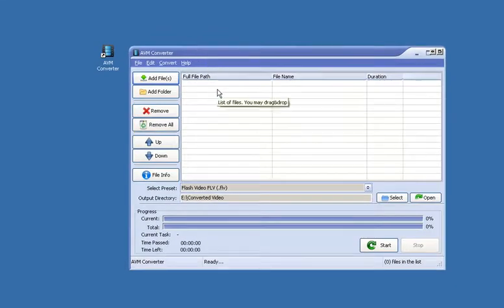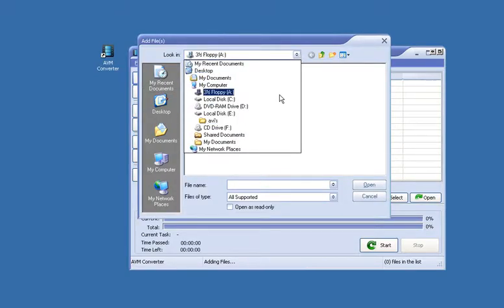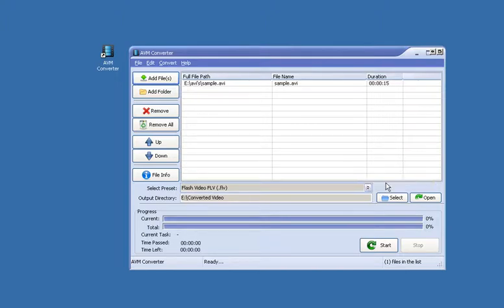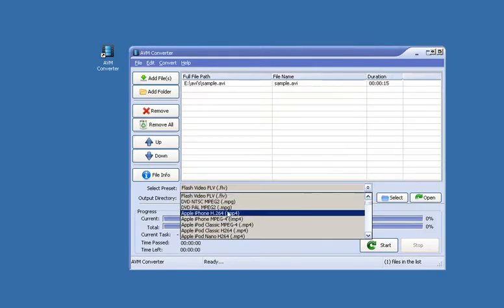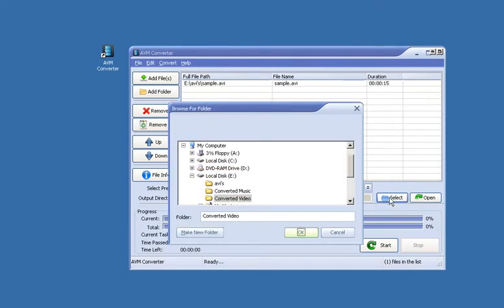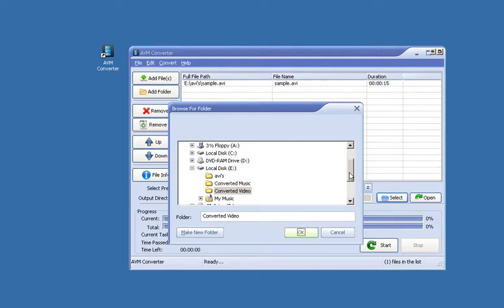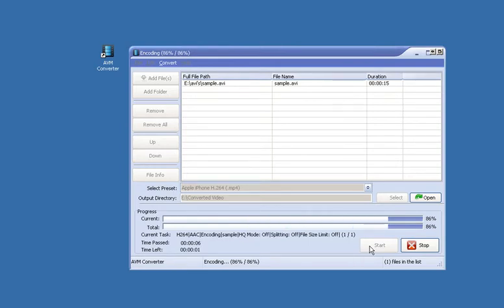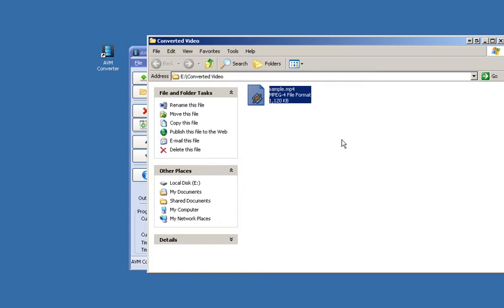How To Convert AVI Files To Play On iPhone 4S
LINK TO DOWNLOAD AVM CONVERTER. JUST CLICK TO DOWNLOAD AND INSTALL.

This tutorial video show you how to convert AVI video files so that they will play on an iPhone 4S.

It will also work for other iphones and ipods and many other hand held consumer electronic devices.

I think this is the easiest way to convert movie files so they will play on an iPhone.

Once the conversion process is complete you can simply upload the converted file to your iPhone.